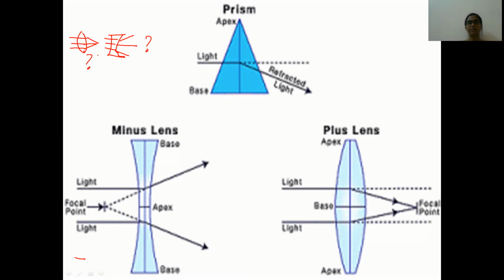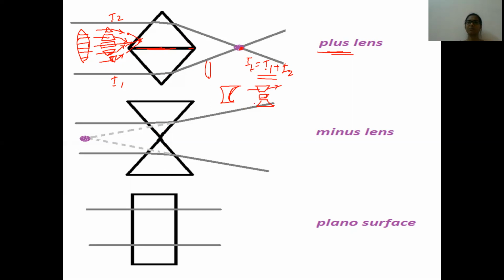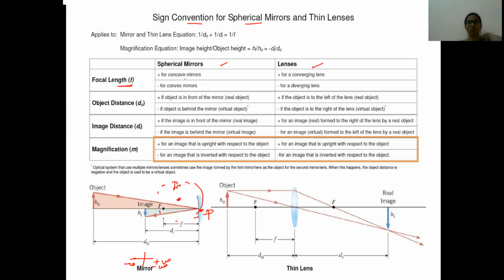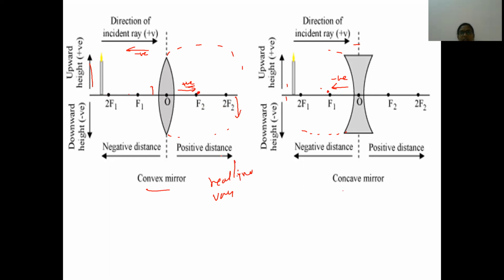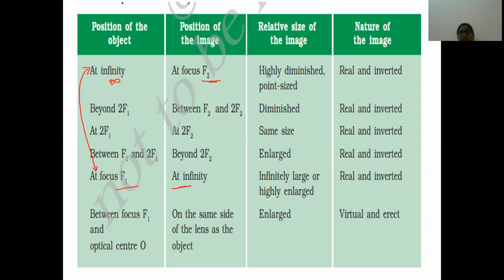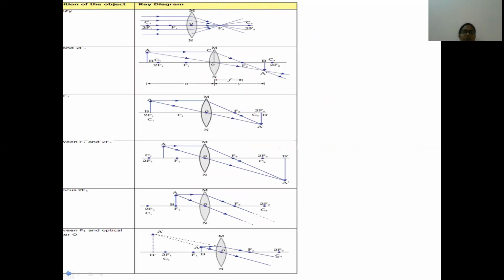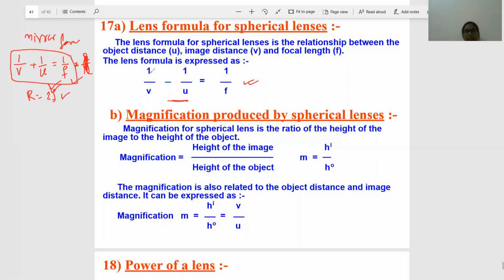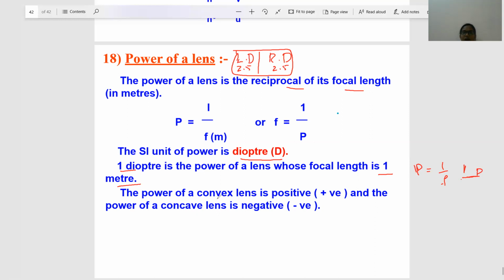Spherical lenses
refraction by lenses ,image formation by lenses, its ray diagrams , lens formula , power of lens